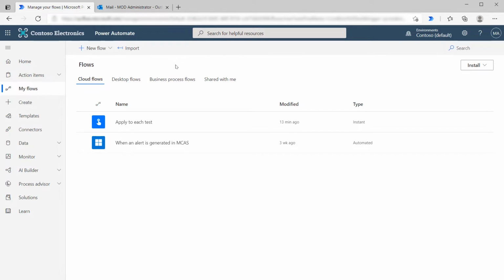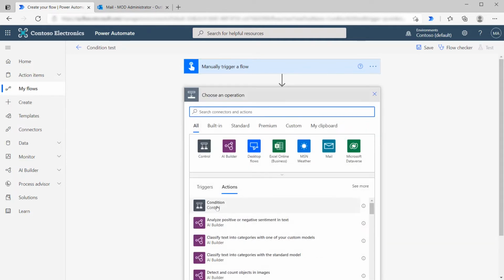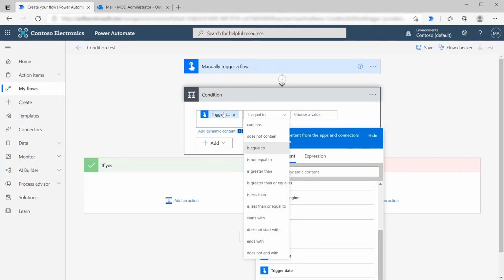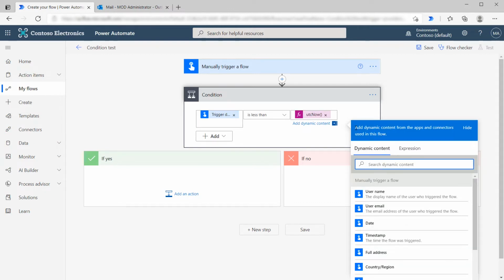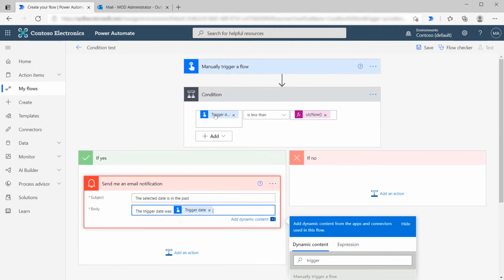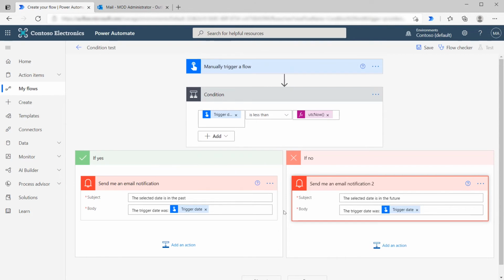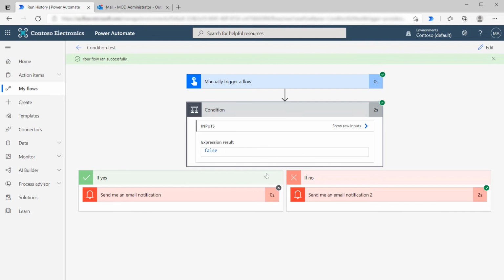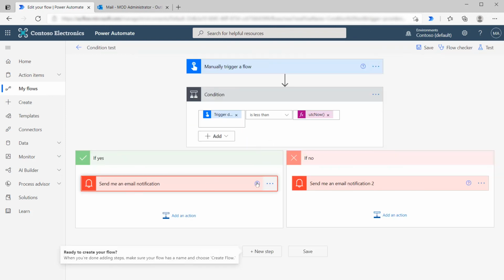How to add conditions to a cloud flow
In this video, you will learn about how to use conditions in cloud flows. You can specify if a cloud flow performs one or more tasks only if a condition is true. For example, specify that you'll get an email only if a tweet that contains a keyword is retweeted at least 10 times.

Engage with Power Automate experts and peers in the community Find and register for in person and online events